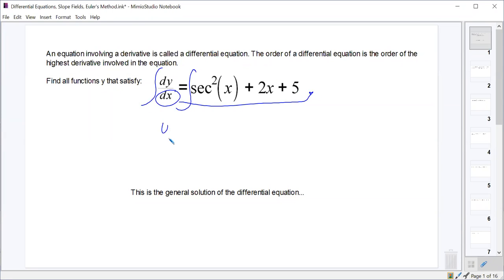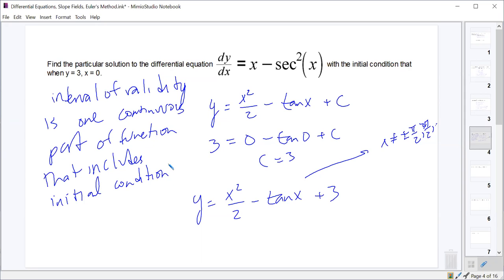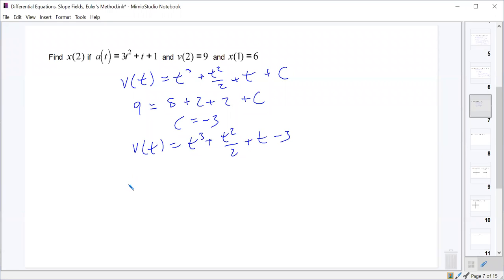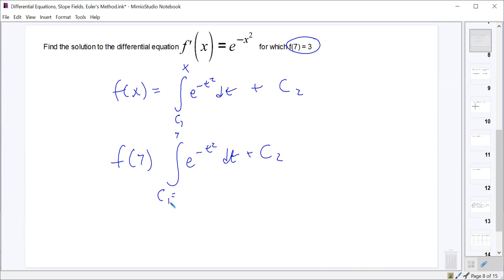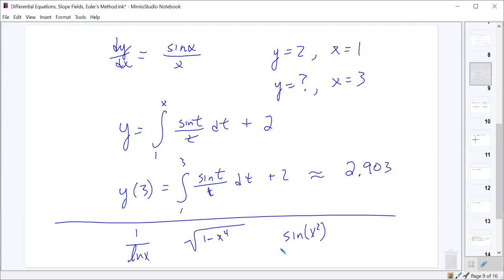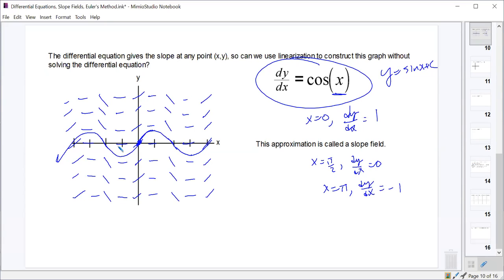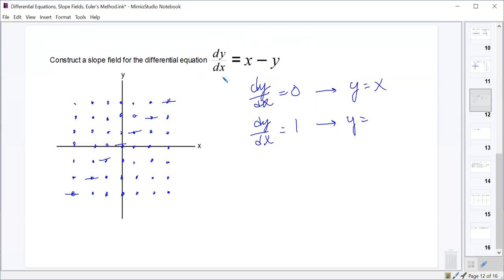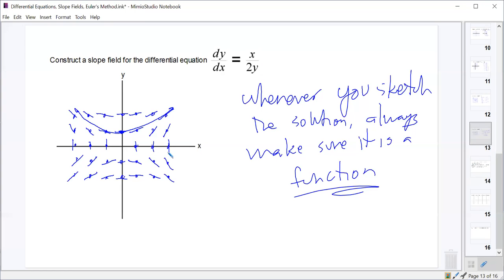1-29-21 Period 1